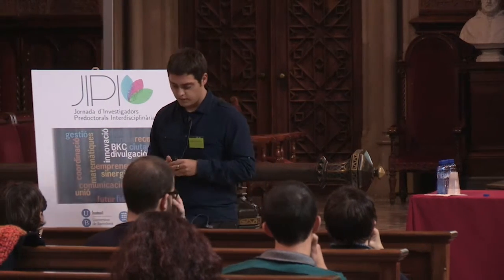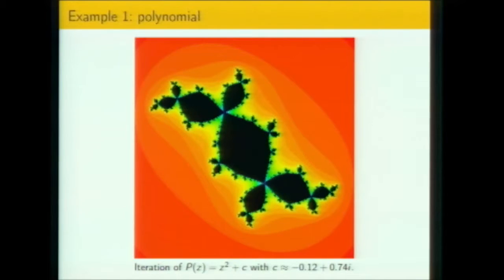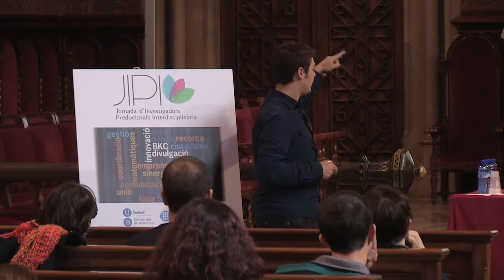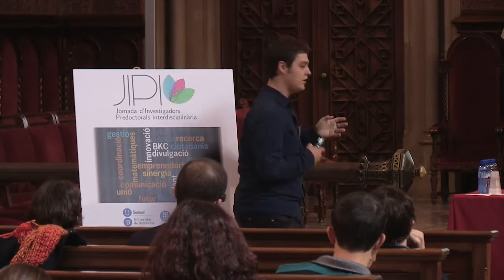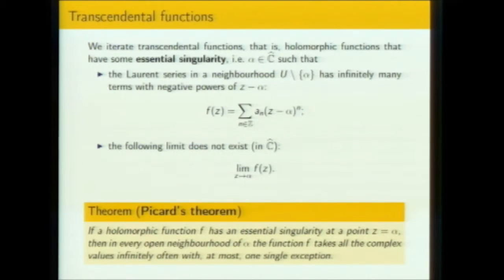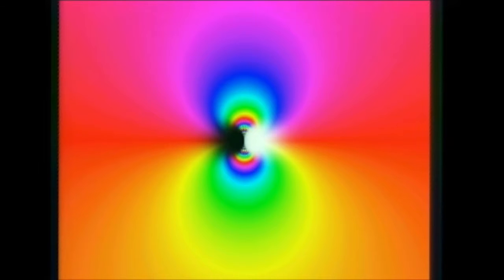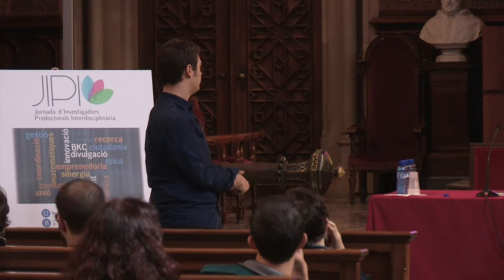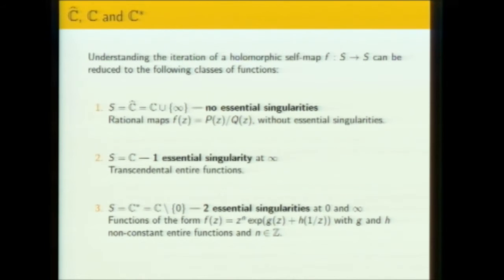Escaping points of transcendental functions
by David Martí Pete

JIPI 2
Session IV. Elementary, PreDoc. Watson... it’s GATTACA
Complex phenomena and biophysics